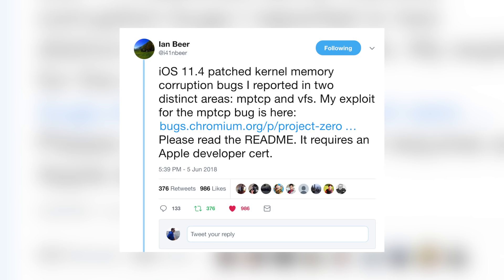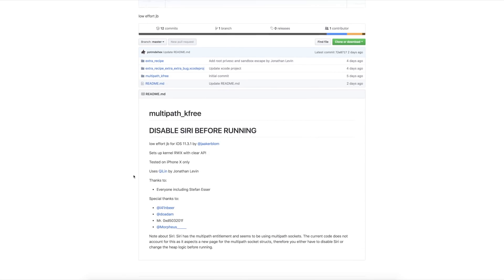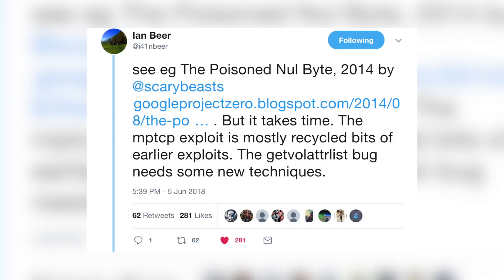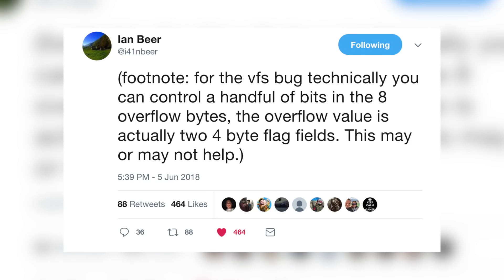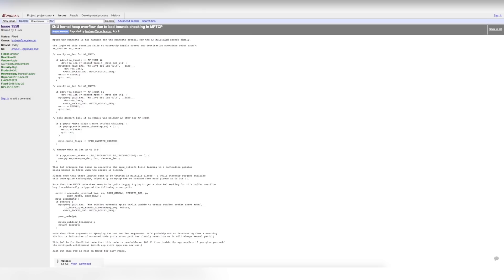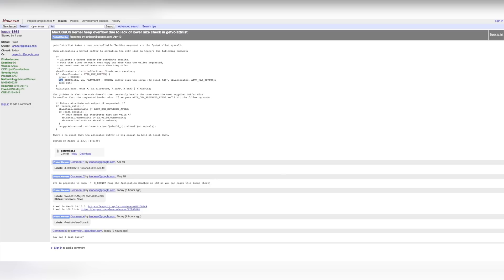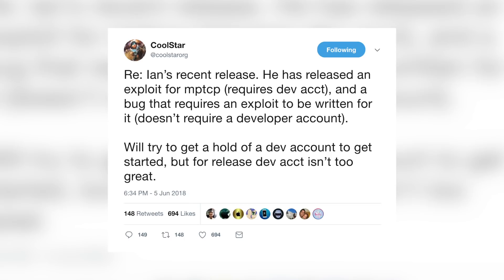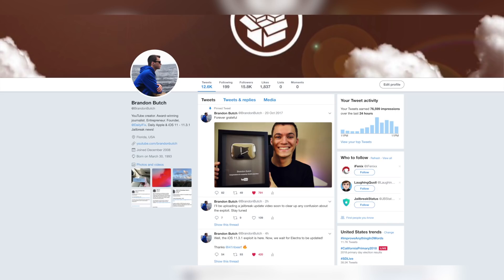iOS 11.3.1 Jailbreak Exploit RELEASED! What You Need to Know | JBU 56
The iOS 11.3.1 jailbreak exploit was released by Ian Beer (of Google's Project Zero) tonight! In this video, I break down Ian's tweets, discuss a potential jailbreak ETA and more.

Note on the vfs bug: We still need someone to exploit

▬ STAY UP-TO-DATE! ▬